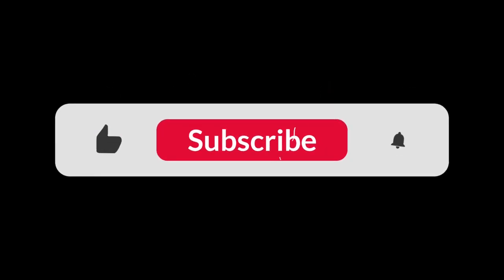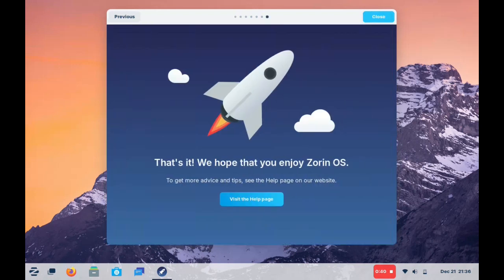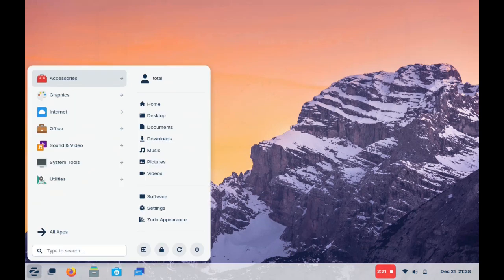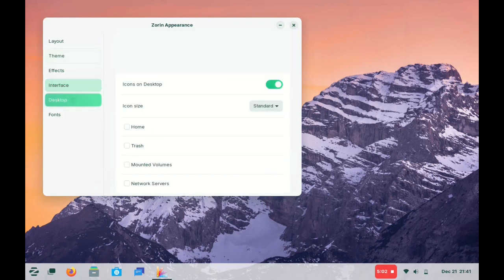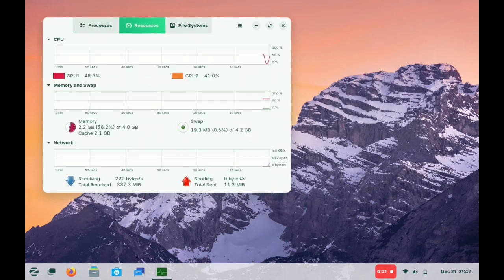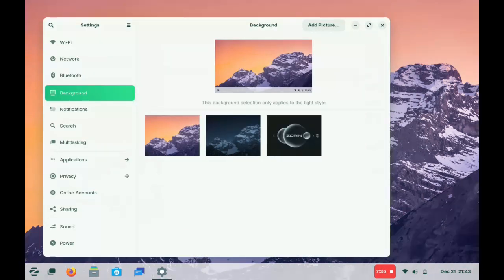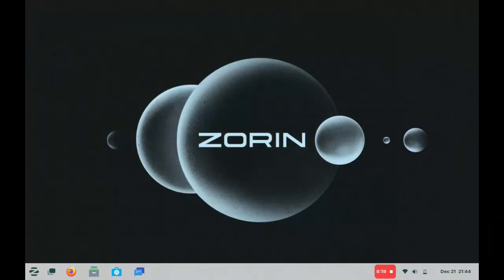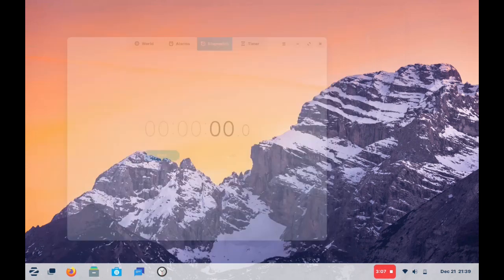Zorin OS 17 Full Install Quick Comments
No surprises here which is perfect.
TOTAL OS TODAY is total technology for beginners and beyond. Join our friendly community and connect with other friends around the globe.